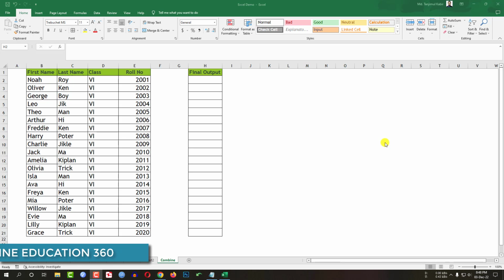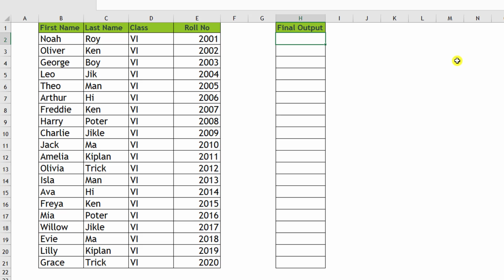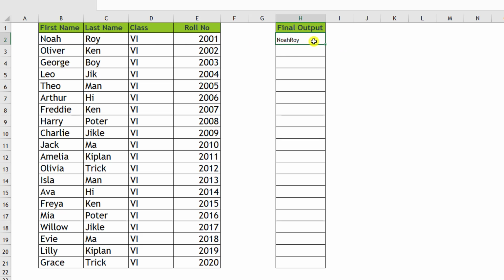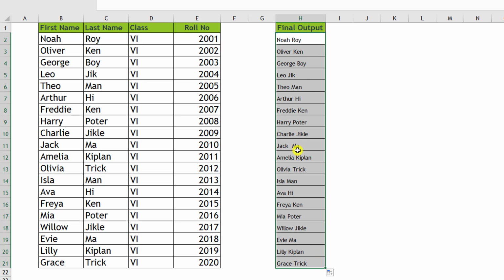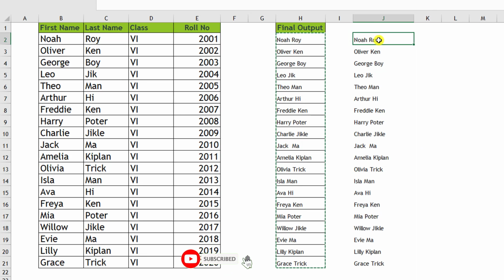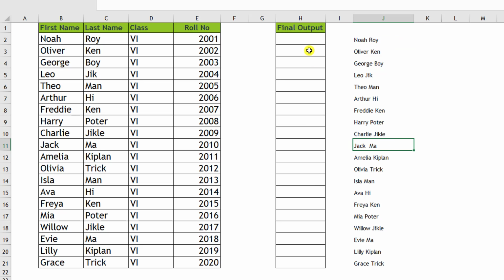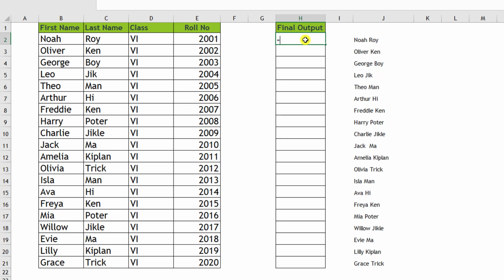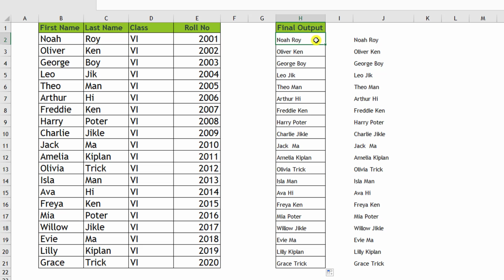How to merge two columns in Microsoft Excel without losing data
In This Tutorial, I Will show you Combining Data from Multiple Cells in Excel. We will also Discuss how to use concatenate formulas in excel Easily. After Watching This Video, you will Be an Expert in using formulas and functions in Excel 2010,2013,2016,2019 with The Help of Online Education 360